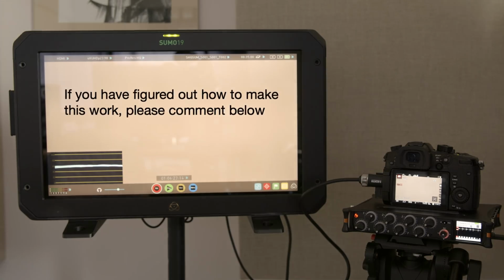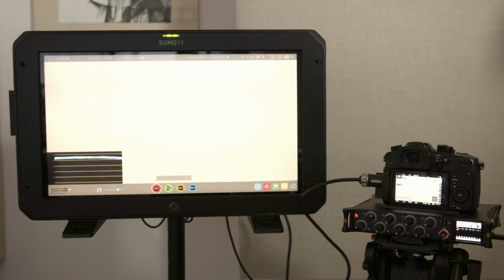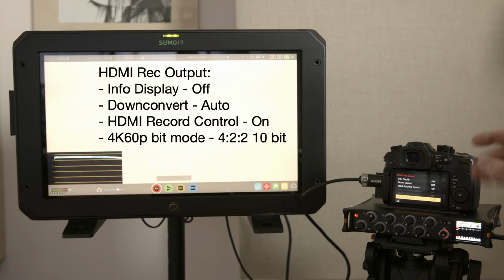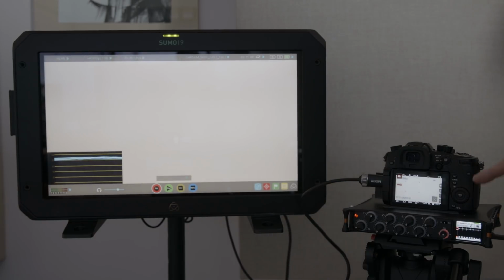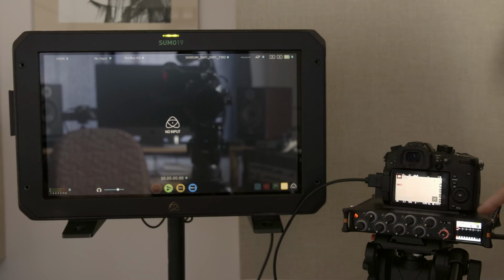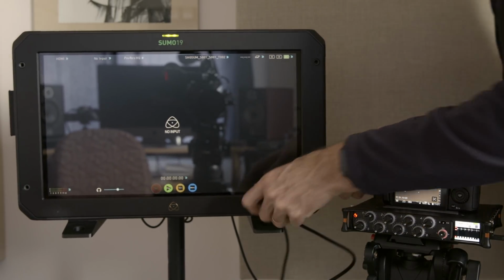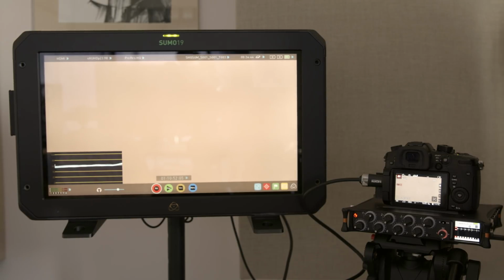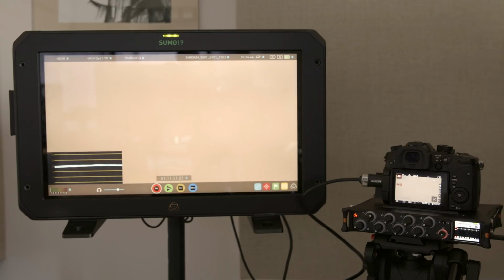Work-around Found! GH5, ATOMOS, MixPre HDMI Timecode and Control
I've received the same question 4 times this week alone: How do I get timecode and Record Start/Stop controls to work with the GH5, ATOMOS (Ninja V, Sumo, Shogun, etc.), and the MixPre (3, 6, 10T) via HDMI?

I was NOT able to get all of them working by routing and HDMI cable from the GH5 to the Sumo, and from the Sumo to the MixPre. However, I confirmed with the same cables that it works when you use just the GH5 and MixPre or just the GH5 and ATOMOS recorder.

One hypothesis is that an HDMI splitter might solve the problem: Route an HDMI cable from the GH5 to an HDMI splitter, and from there, one of the splitter outputs to the ATOMOS and the other output to from the splitter to the MixPre.

Has anyone had success with this?

If this works, there's still the problem of how to power the HDMI splitter as most of them require power. But I believe there are some which are USB powered so that might work.

Thanks if anyone has information on whether the HDMI splitter approach or any other approach works. I'll create another video if we are able to find a solution.

I know that this is a bit of a Frankenstein type of rig. I don't usually shoot this way but I used to and many others still do for various reasons.

Thanks!

Curtis Judd